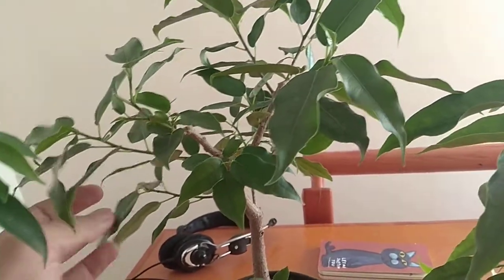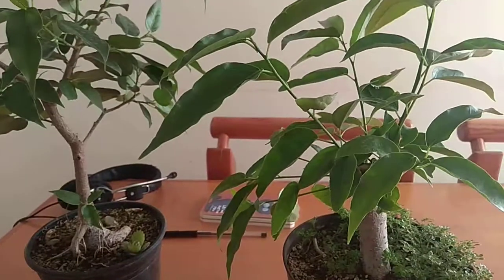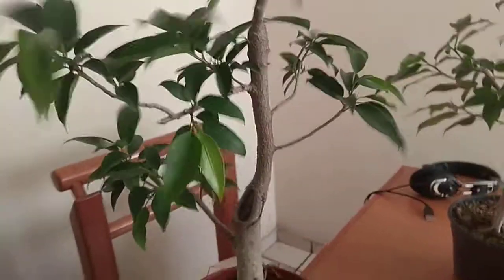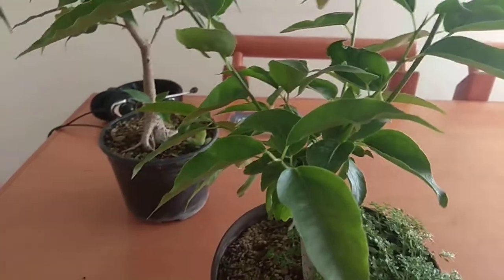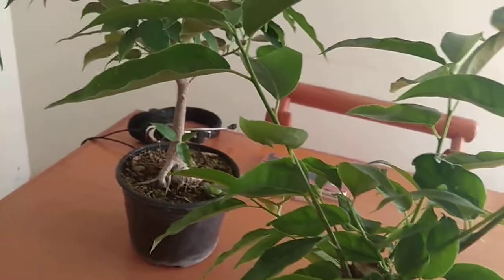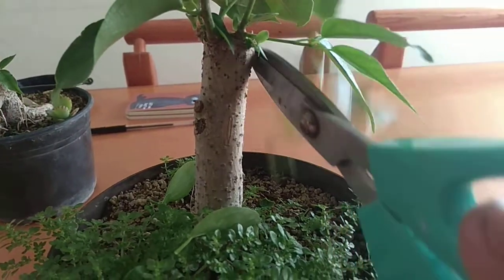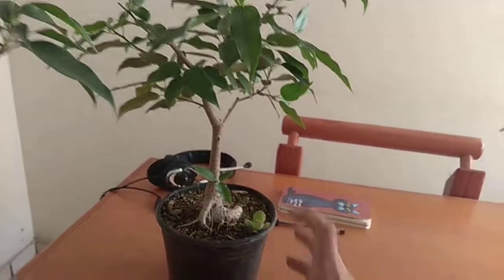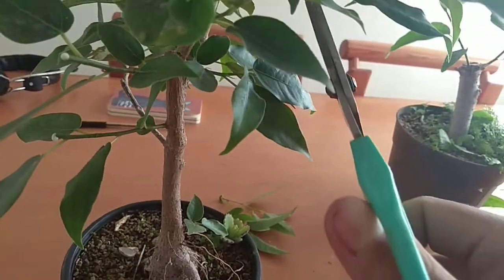Branch Selection in Ficus Pre Bonsai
A short video with three of my ficus